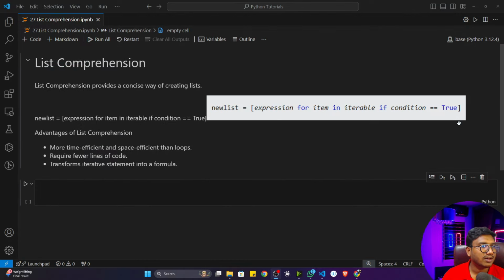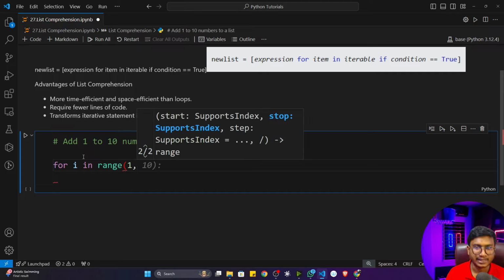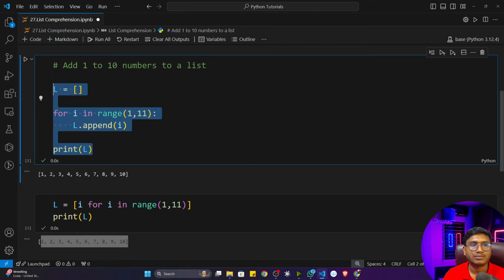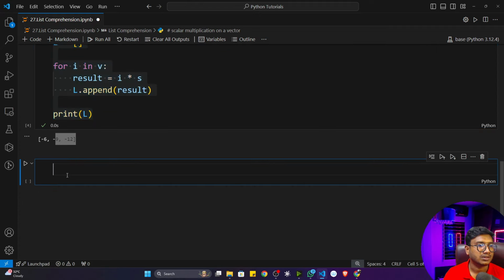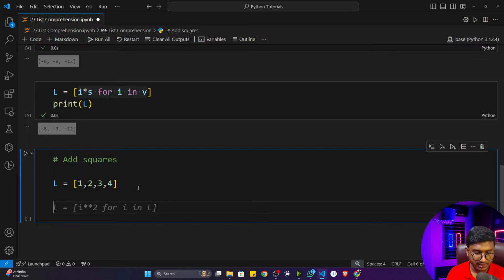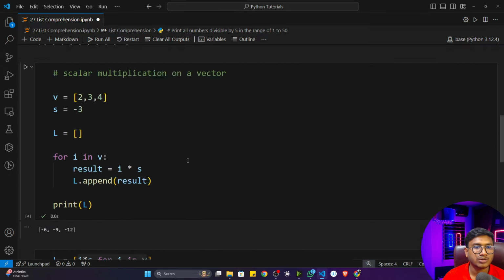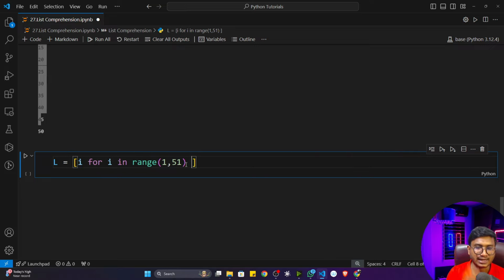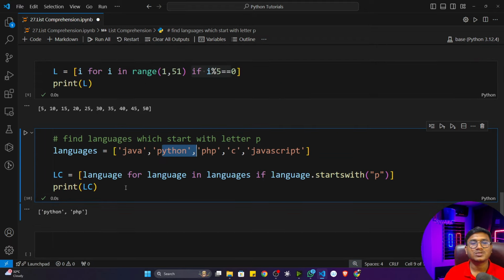Lists comprehension in Python | Python for AI #27